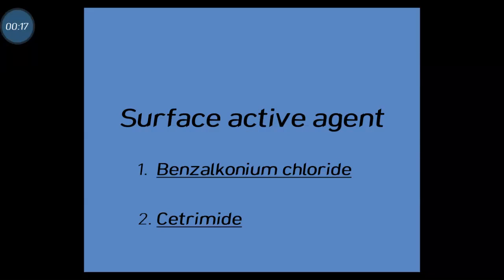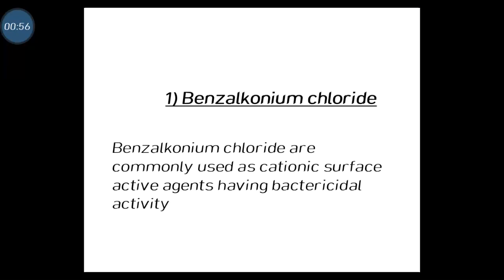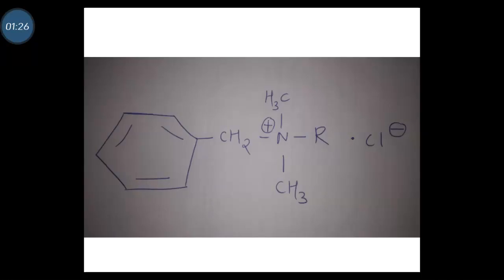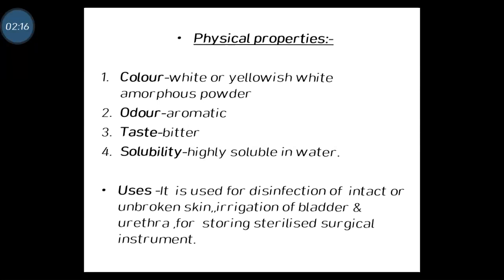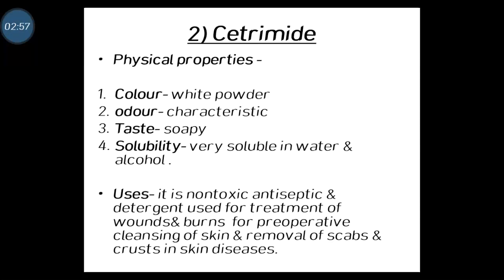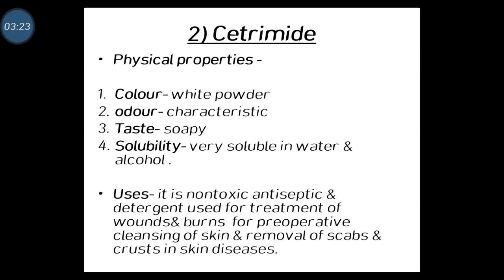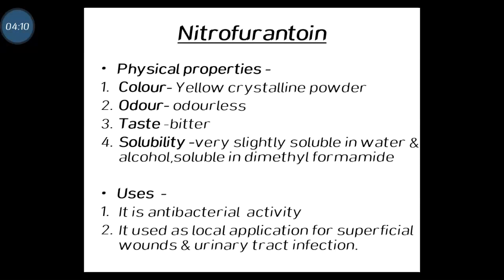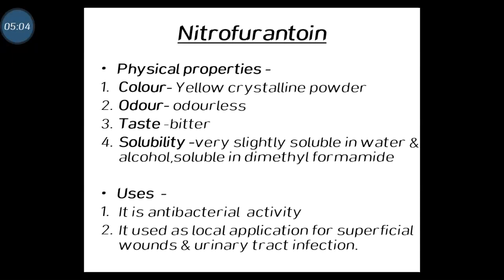PC-2:-surface active agent & miscellaneus (Antiseptic & Disinfectant)